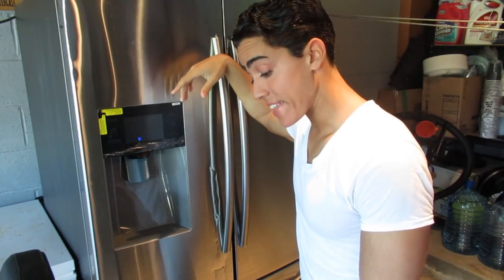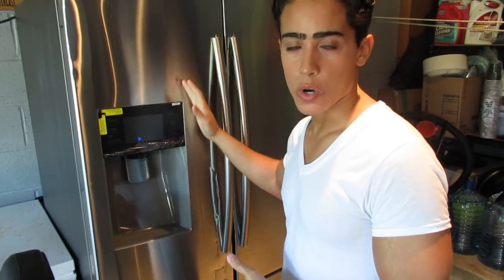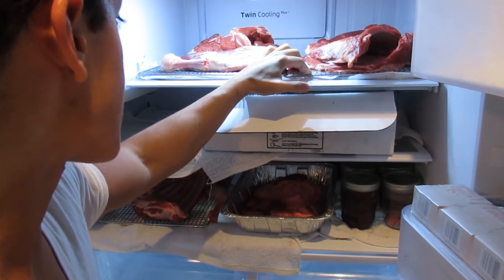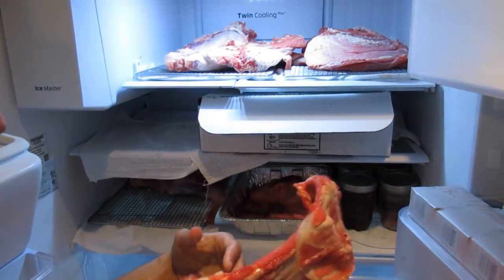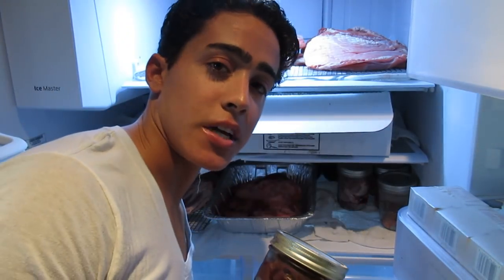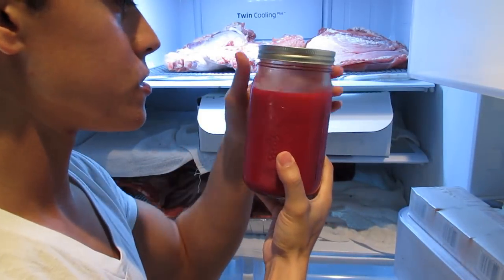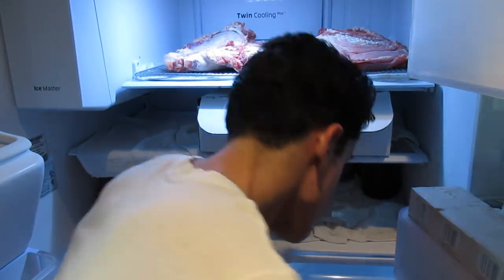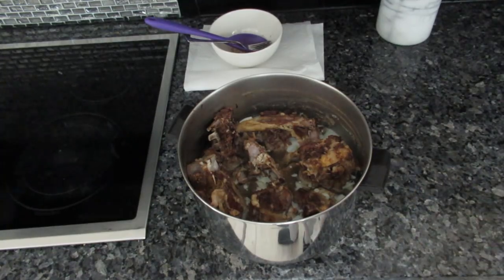Carnivore grocery haul! I got a new pet lamb!